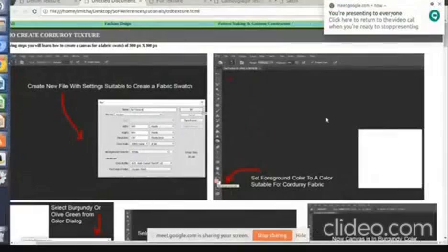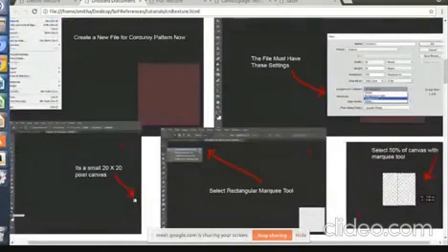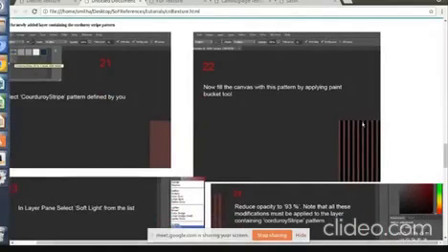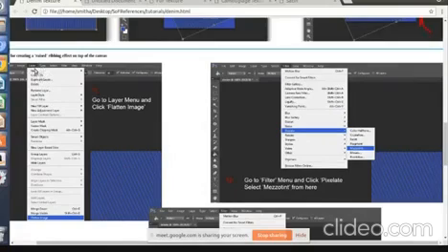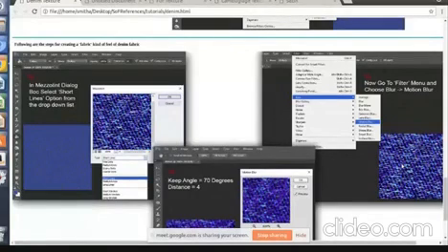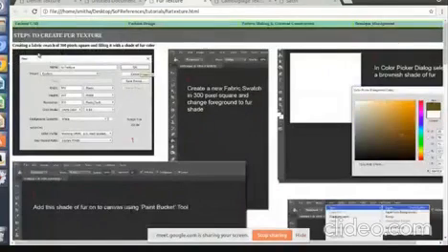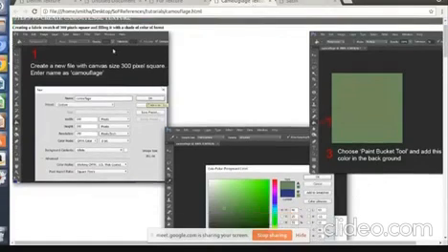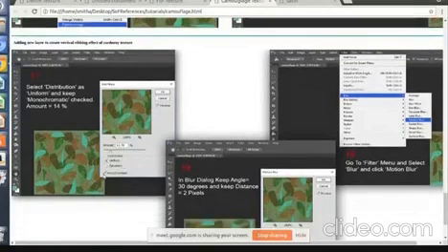Adobe Photoshop Fabric Textures by students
CAD online classes Covid19